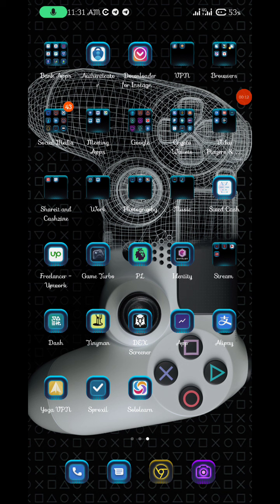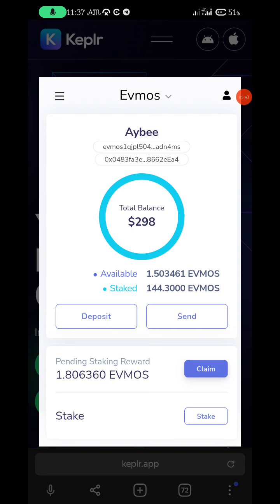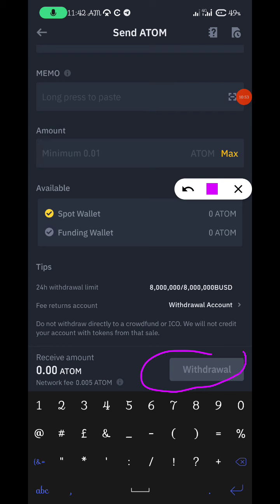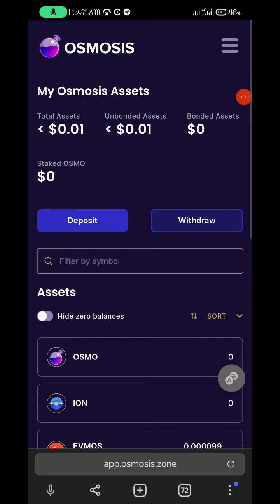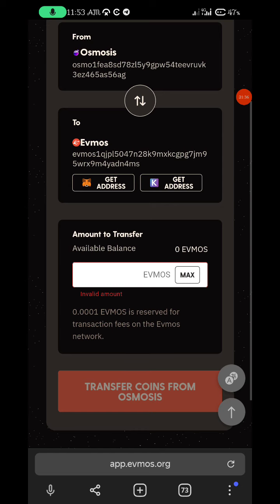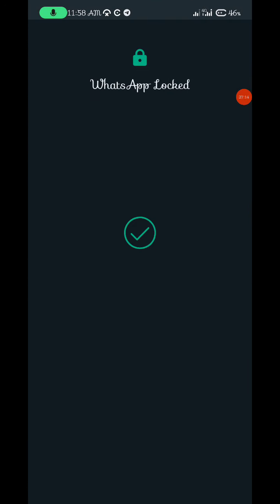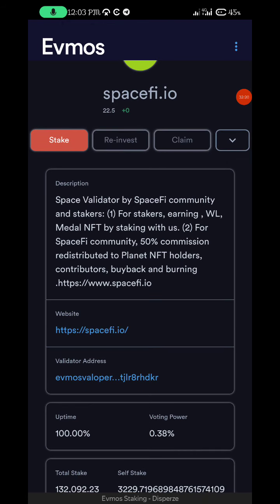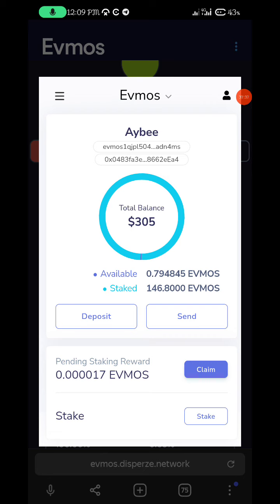How To Earn Passive Income On $Evmos Chain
EVMOS is a token I'm holding for longterm not just holding but staking to earn very good rewards daily to accumulate before it finally blow up, you are very lucky to come across this video because you are very early.

Below are the links